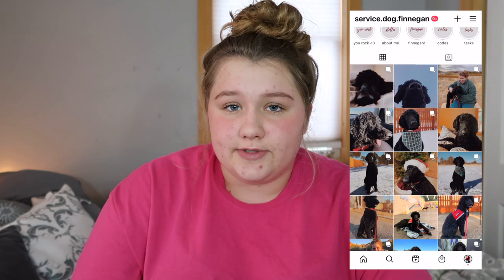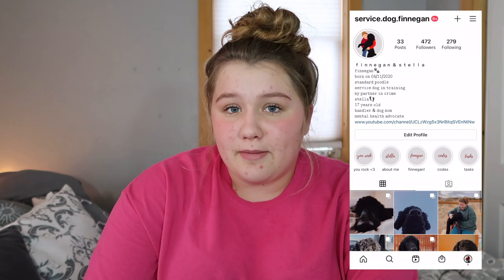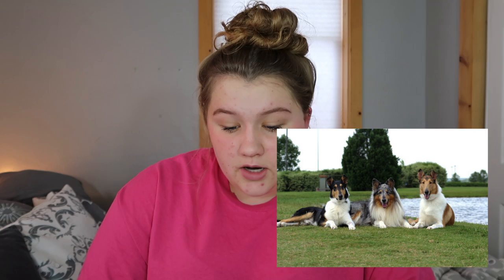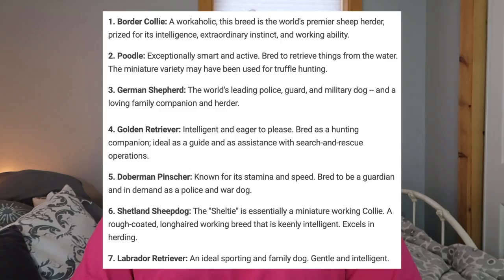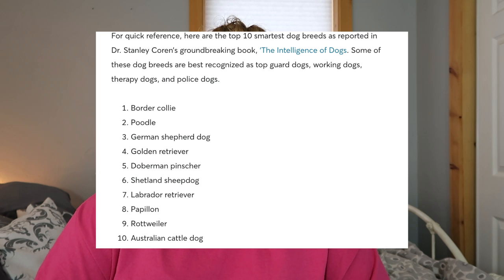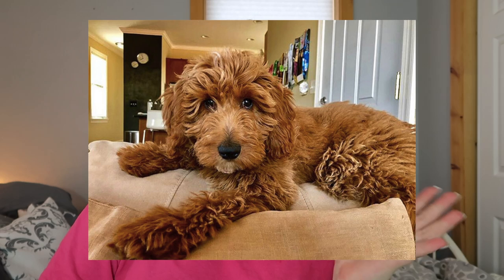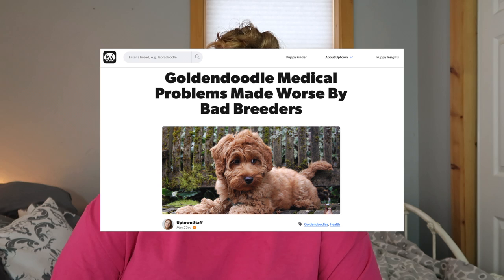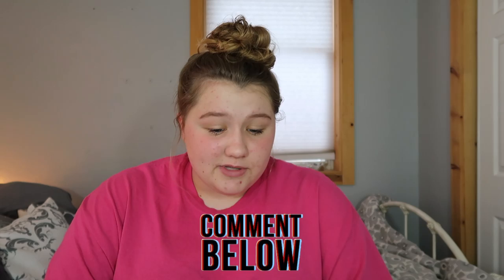SERVICE DOG BREEDS || choosing the right one :)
WHAT IS A SERVICE DOG?⇩

FAQ:⇩
how old is finnegan? he was born on 04/11/2020
what breed is he? standard poodle
what type of service dog is he? a psychiatric/medical alert service dog in training
where do you live? colorado

xxxtention- jocelyn

FINN’S OOTD:⇩
biothane collar & leash- CSJ

✰ you’re awesome.
✰ you rock. seriously.

iMovie, service dogs, service dog in training, dog training, dog breeds, dogs, breeds of dogs